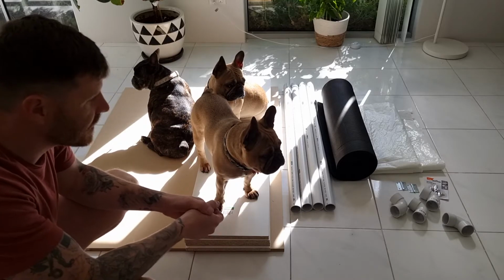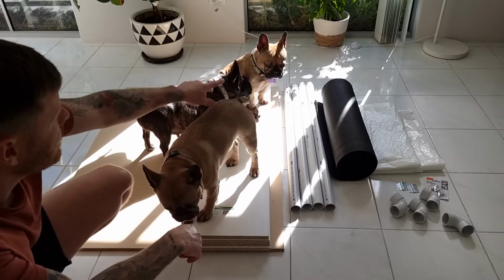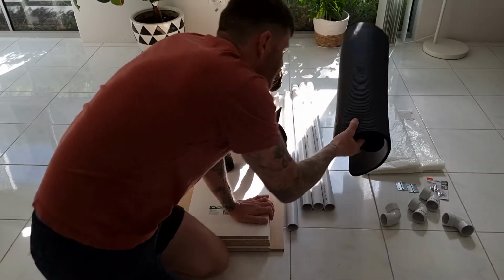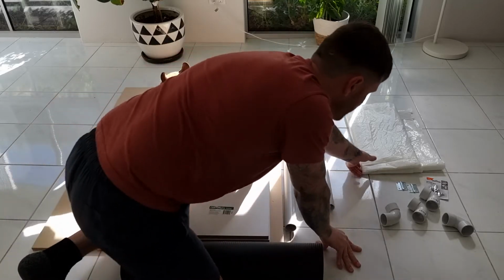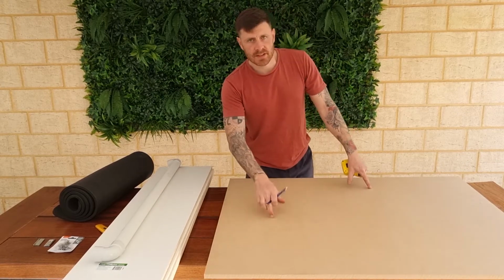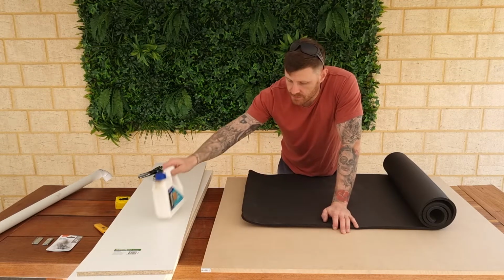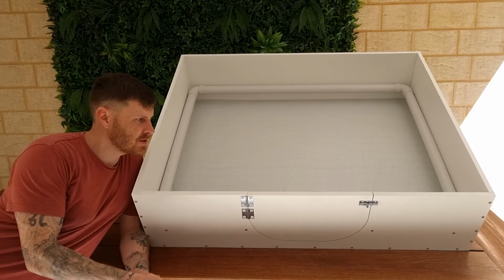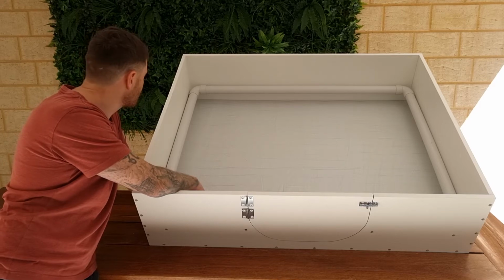How To Build A Whelping Box | French Bulldog Puppies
Hi Everyone,

This box housed 10 French Bulldog Puppies, momma and babies were very comfortable, even dad jumped in for naps.

Power Tools / Hand Tools Used;
Circular saw
Jigsaw
Cordless drill / driver
Hand saw
Staple gun

As you can see very basic tools required.